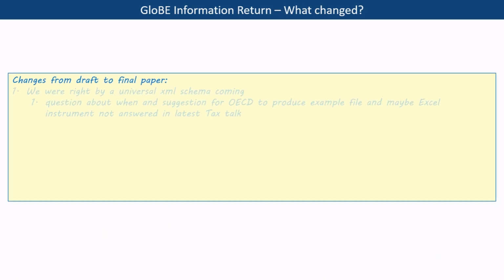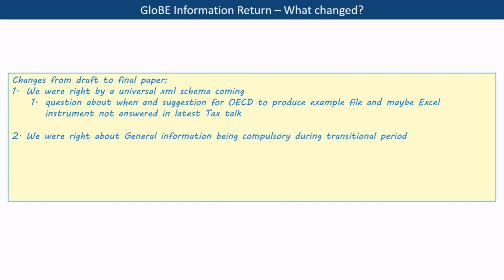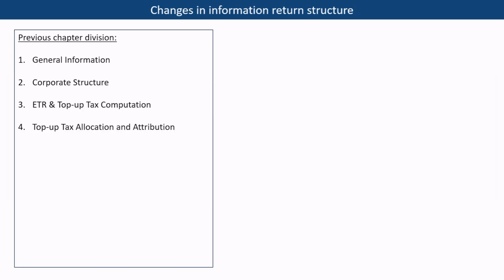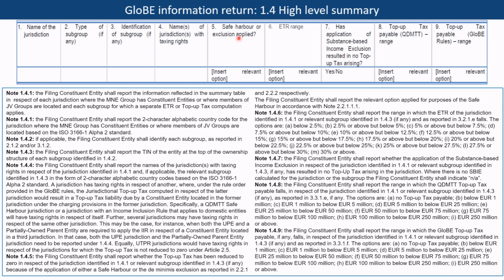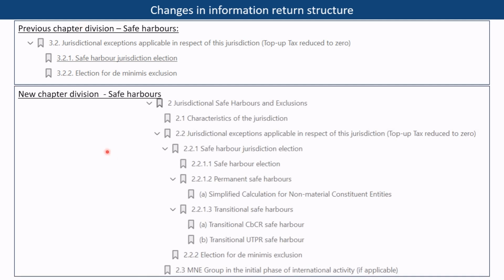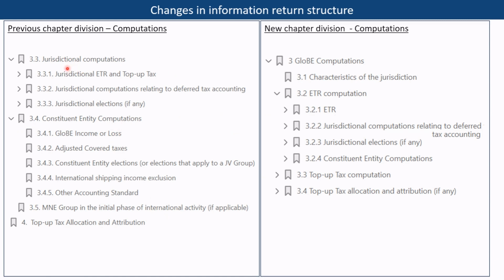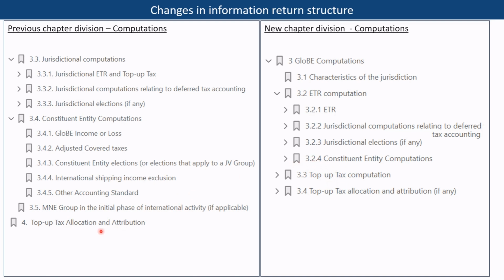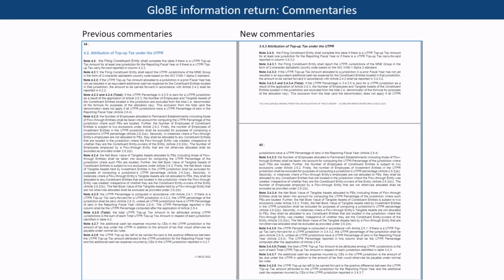Practical Pillar 2 reporting - 3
In this week's video we compare the draft guidance of the OECD, discussed in our previous two videos, with the further OECD guidance which came out this week.  Apart from several new schedules on the transitional safe harbours, and rearranging the report, not much more seem to have been added.  We are still waiting for the xml schemas (and the help we hope the OECD will provide with those).

Want to learn more about International corporate income tax or Transfer pricing?  For more detail on our international tax course